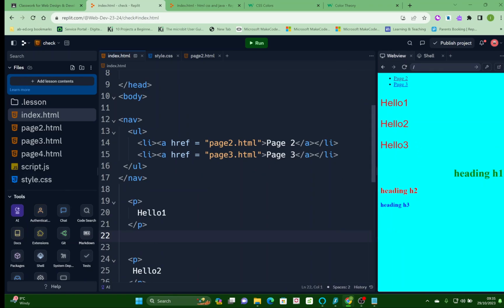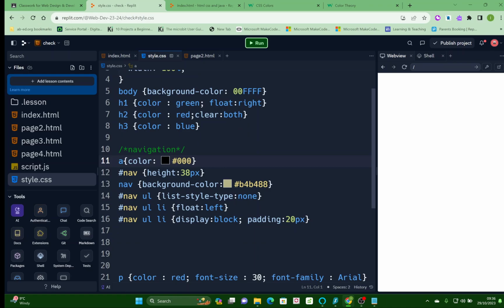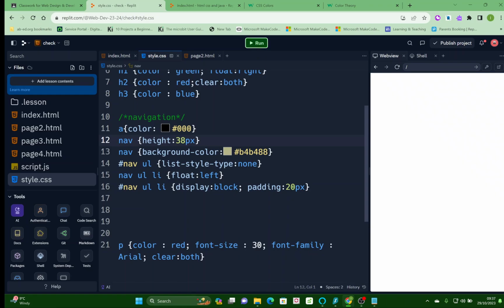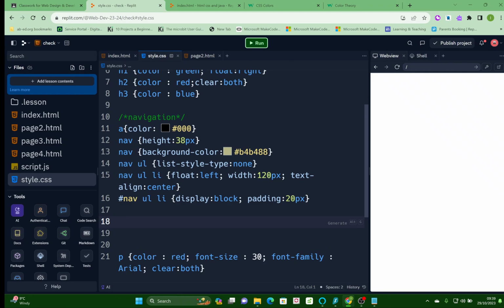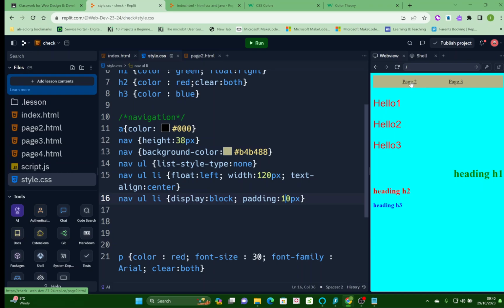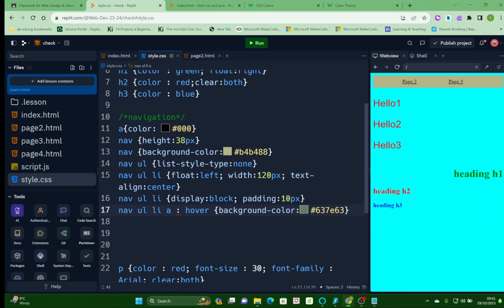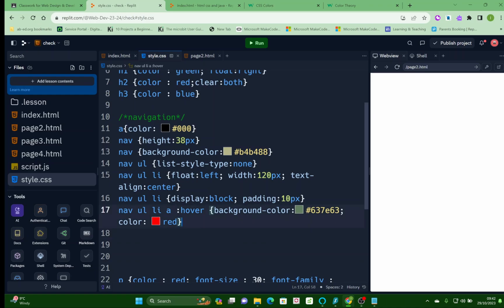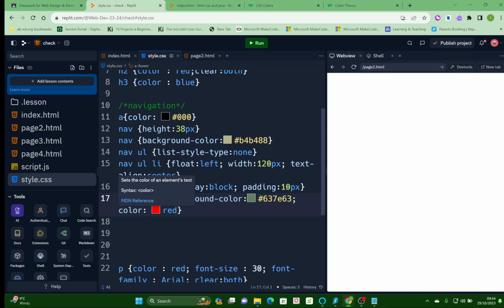HTML and CSS no 3